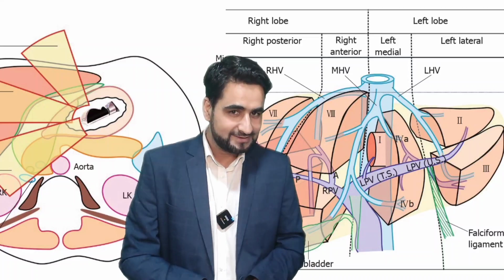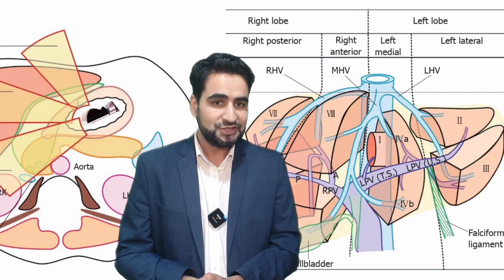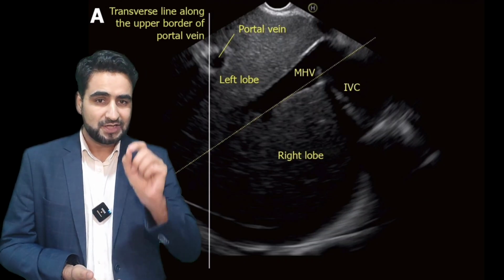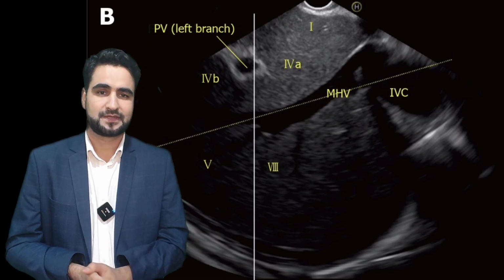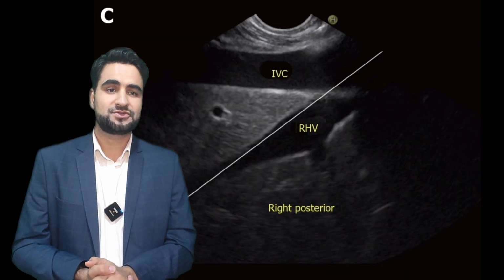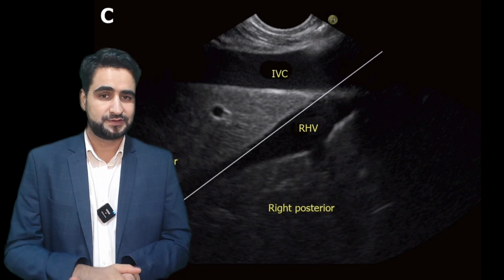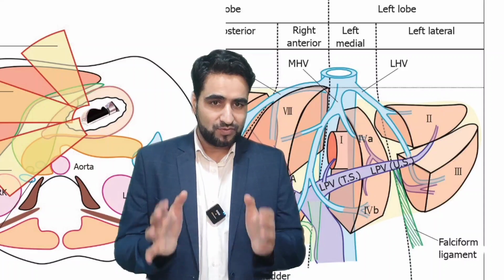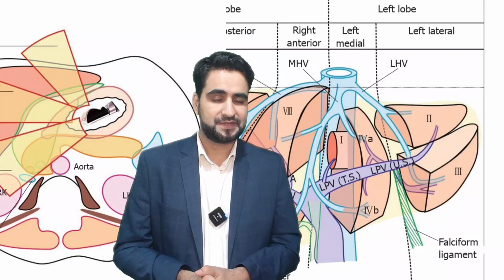Hepatic Veins Made Easy: EUS Orientation and Segmental Anatomy Explained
In this tutorial, we explore one of the most important landmarks in hepatobiliary EUS — the hepatic veins — and understand how they correlate with liver segmental anatomy. Using a systematic step-by-step approach from Station 1 (esophagogastric junction / cardia), we will learn how to:

✅ Identify the right, middle, and left hepatic veins on endoscopic ultrasound
✅ Understand their anatomical course and drainage into the IVC
✅ Correlate hepatic vein positions with Couinaud liver segments
✅ Use venous landmarks to accurately define intersegmental planes

This video is an essential part of our EUS Liver Anatomy Masterclass Series, designed for gastroenterologists, hepatologists, and advanced endosonographers who wish to strengthen their anatomical orientation and diagnostic accuracy.

📍 Tip: Keep an anatomy atlas or liver segment diagram handy to reinforce spatial orientation while watching this tutorial.

🔬 What You’ll Learn:

Practical tips for recognizing hepatic veins in real-time EUS

Segmental division of the liver based on venous anatomy

How to integrate vascular landmarks into routine EUS examinations

📚 Recommended for:

GI fellows and trainees

Hepatologists and endosonographers

Anyone preparing for advanced EUS procedures